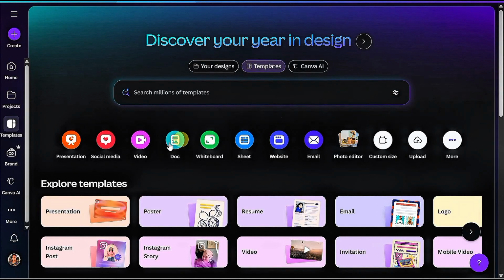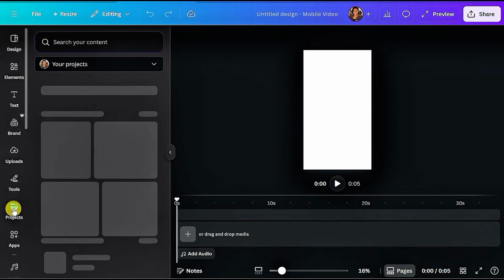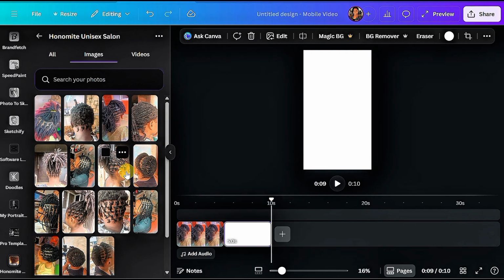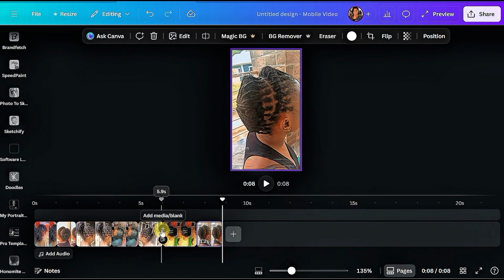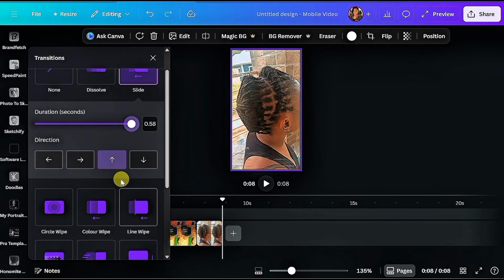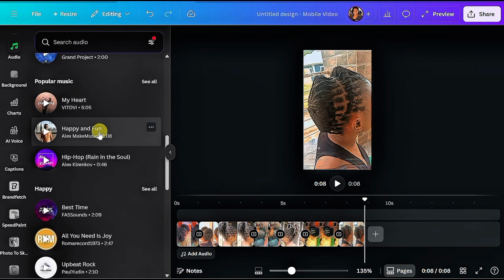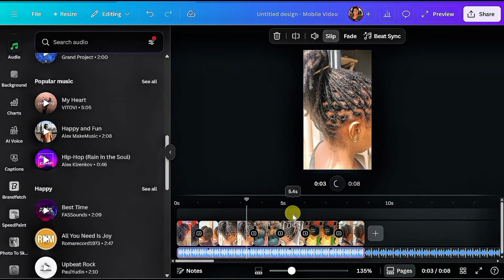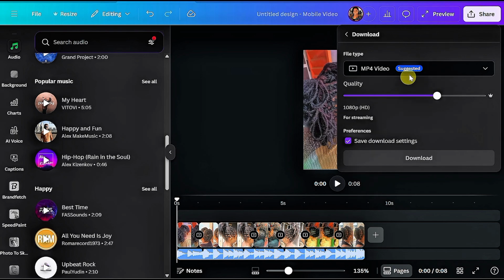How to Make Videos in Canva with Photos Step by Step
Learn how to make videos in Canva with photos step by step. This Canva tutorial shows how to turn photos into videos, add transitions, text, music, and animations, and export high quality videos. Perfect for beginners creating slideshow videos, social media videos, and YouTube content in Canva.